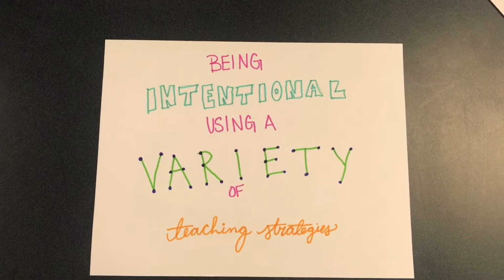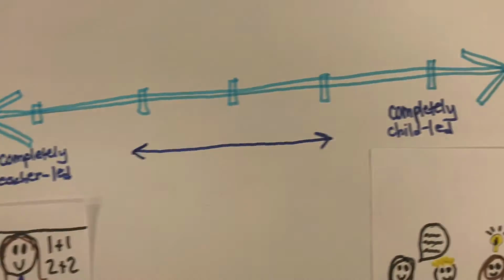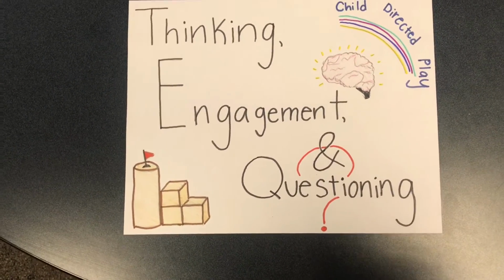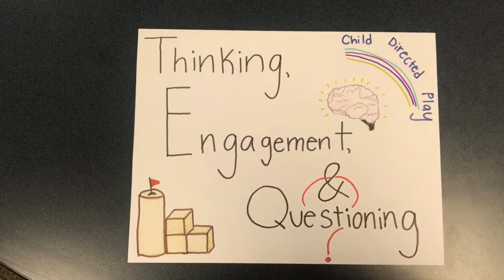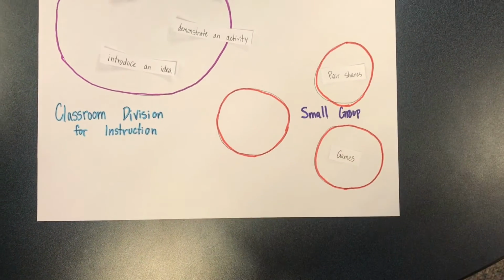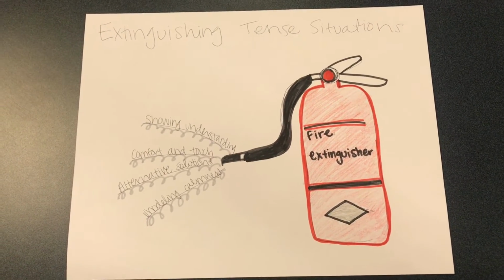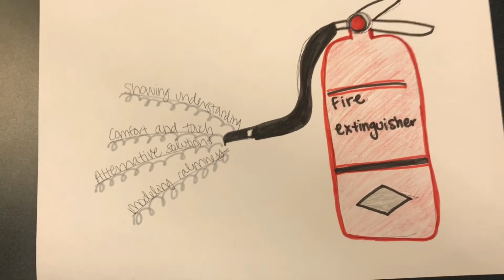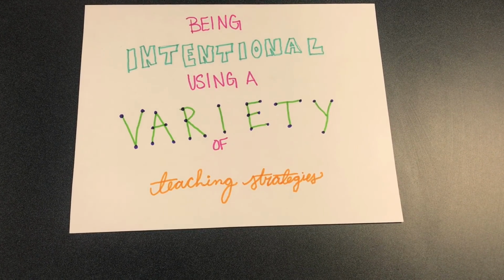Being Intentional Using a Variety of Teaching Strategies